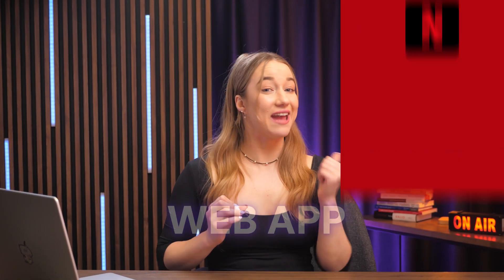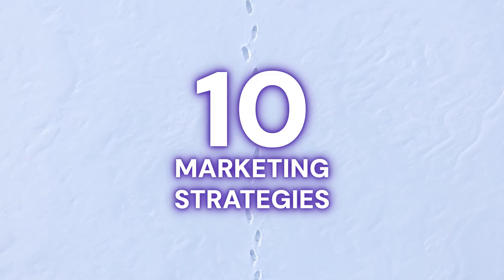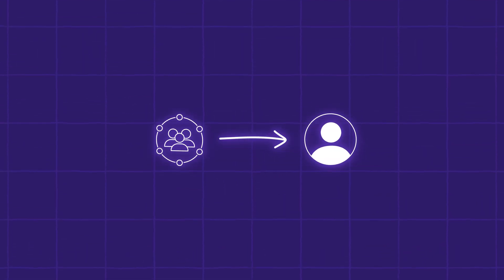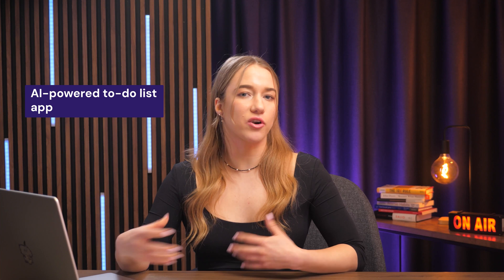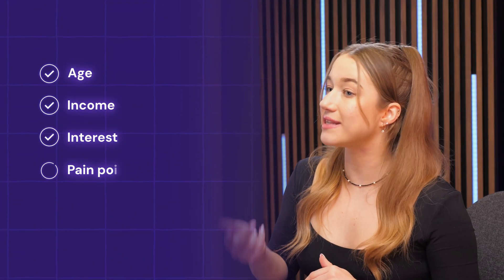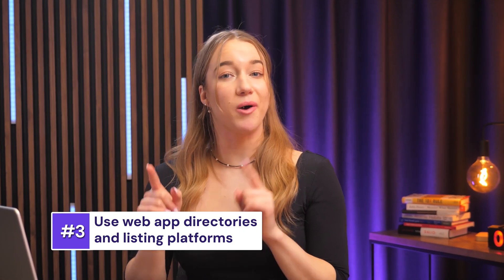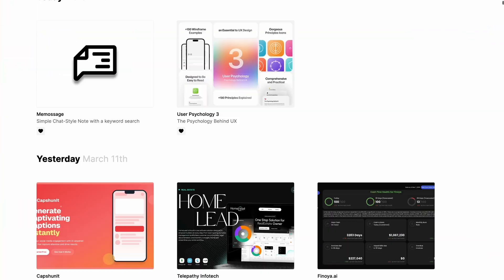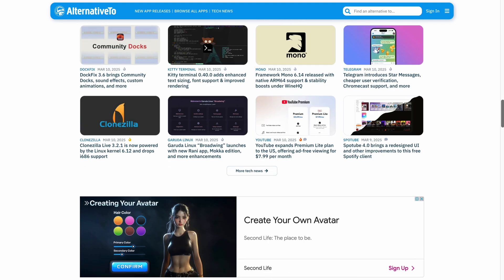How to Promote a Web App: 10 Marketing Strategies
Create and launch your own web app with no code in minutes using Hostinger Horizons.

Got a killer web app idea? Is it the next big thing? Good job – but it won’t get far if people don’t know about it! Watch this video to learn 10 effective marketing strategies that are sure to attract users, spread the word, and drive revenue.
🕒  Timestamps

00:00 - Introduction
00:44 - Define your ideal user personas
01:51 - Develop an early access or beta launch strategy
03:04 - Leverage web app directories and product listing platforms
04:09 - Use social media for visibility and engagement
05:56 - Build authority through content marketing
07:57 - Launch strategic referral and affiliate programs
09:09 - Utilize targeted paid advertising campaigns
10:34 - Offer a freemium model or free trial
11:35 - Build trust through social proof and case studies
12:40 - Tap into influencer and partner collaborations

💥 10 marketing strategies to promote your web app
Your game-changer web app won’t be successful without proper implementation of effective marketing strategies. Watch this video to learn 10 marketing techniques to promote your web app.

📌 Attract your first 100 users
Launch your web app in early access or beta and attract the early adopters. Make it worth their while and listen to their feedback to improve your creation.

📌 Leverage web app directories and product listing platforms
There are numerous online directories where you can make your web app available to a wide audience. Leverage them to get more eyes on your web app and attract more loyal users.

📌 Use social media for visibility and engagement
Everybody is scrolling on social media – so make sure you’re there to be discovered! Go where your target audience hangs out and share your story, give insider tips, and interact with other users to increase the visibility of your web app.

📌 Build authority through content marketing
Become visible on search engines! Implement SEO techniques to drive traffic to your web app and increase your authority within the industry.

A happy user who is gushing about your web app is likely to recommend it to their friends – so give them an extra push with a referral program.

📌 Utilize targeted paid advertising campaigns
Know your audience? Are you aware of what keywords they use to look stuff up online? If so, it’s time to invest in some ads on the platforms your users frequent.

People are wary about paying for something they’ve never tried.

📌 Build trust through social proof and case studies
Your web app needs reviews and testimonials – they’re necessary if you want to be trusted. People are more likely to pay for something if others have had a positive experience with it.

📌 Tap into influencer and partner collaborations
Got a non-competitor business in your niche? Learned of a big influencer whose audience would love your web app? Partner up – sometimes the best way to attract new users is to borrow someone else’s audience.

Watch this video to find out how to implement these marketing strategies in your own efforts!
⭐Follow Us⭐